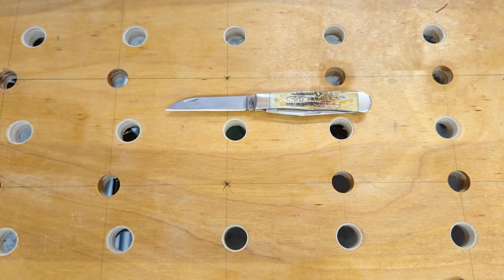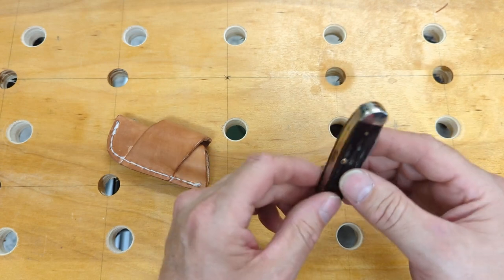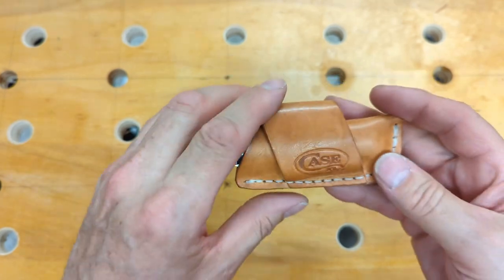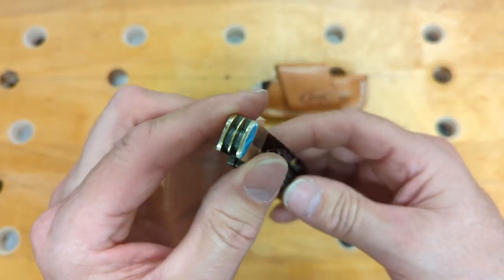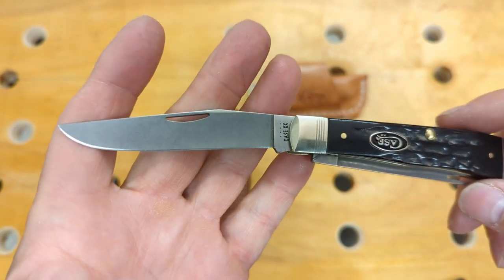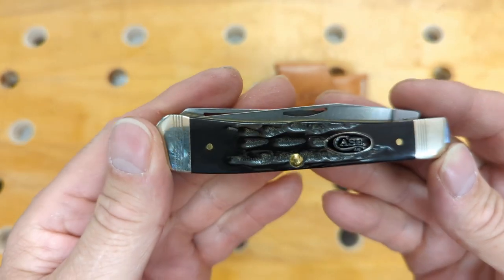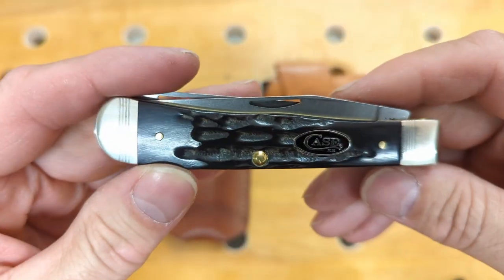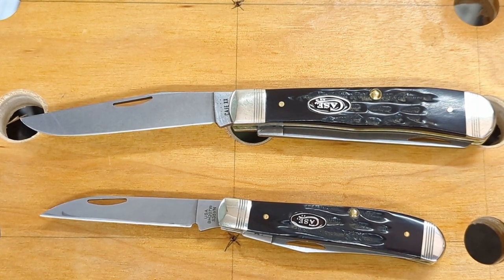Open Tag Two For Tuesday - Case Trappers in S35VN and Buffalo Horn Covers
In this video I will give my first impressions on two Premium Case Trappers and an update on the 30 day challenge.